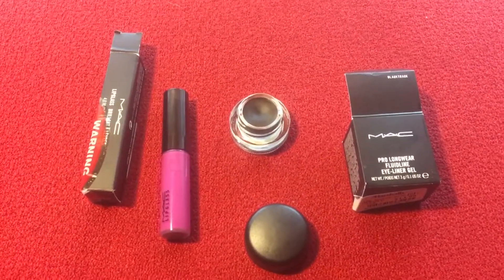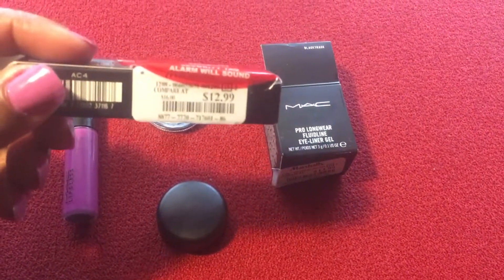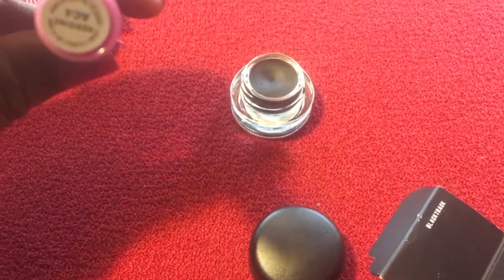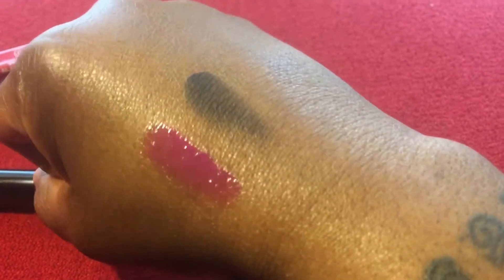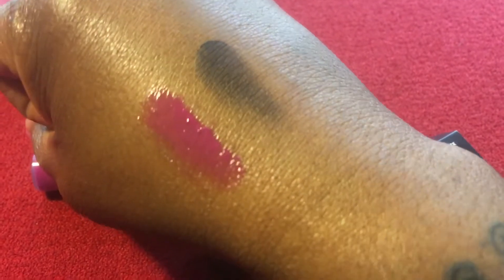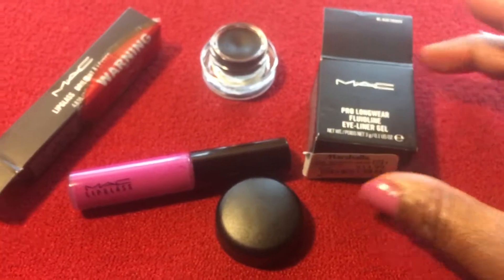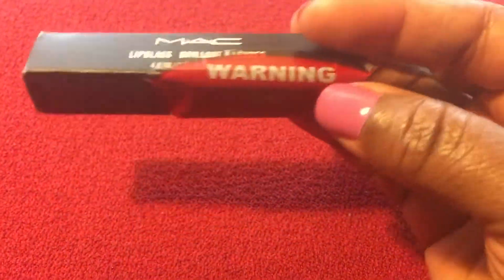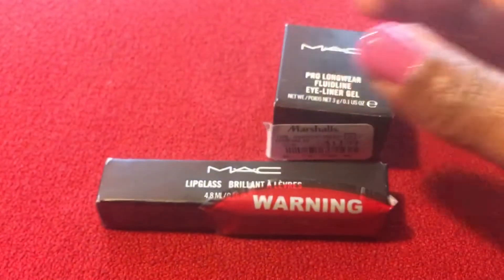Beauty: Marshalls Finds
MAC, blacktrack fluidliner
MAC heroine lipglass,